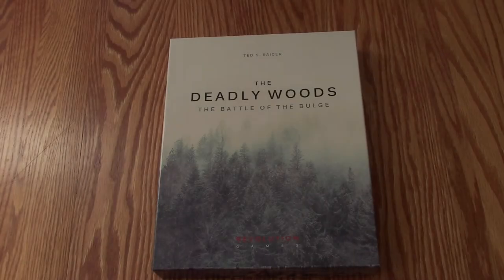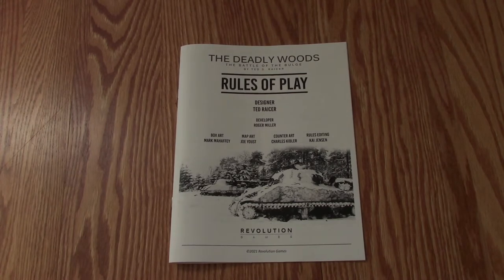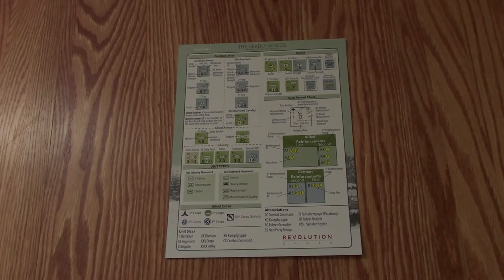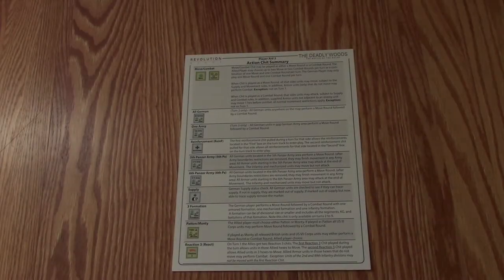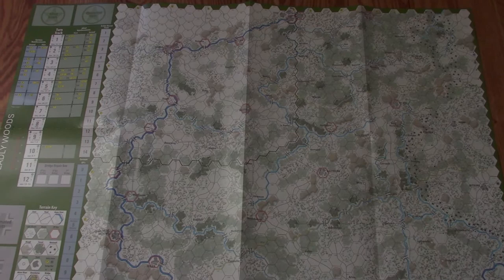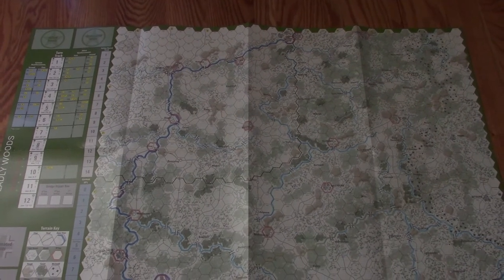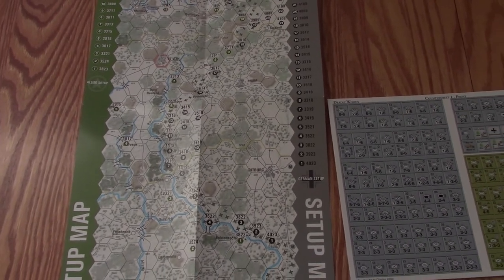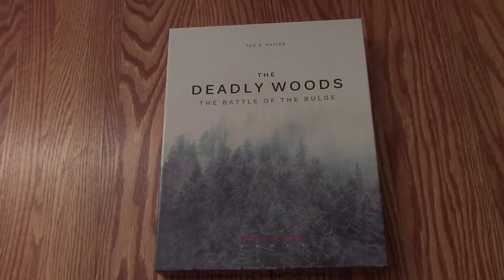Unboxing The Deadly Woods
The Deadly Woods - designed by Ted Racier and published by Revolution Games.